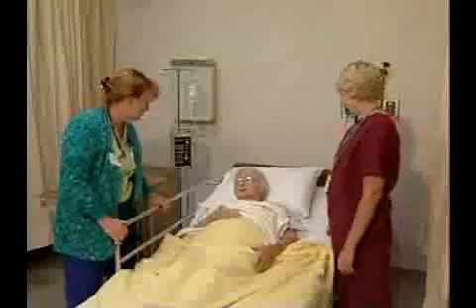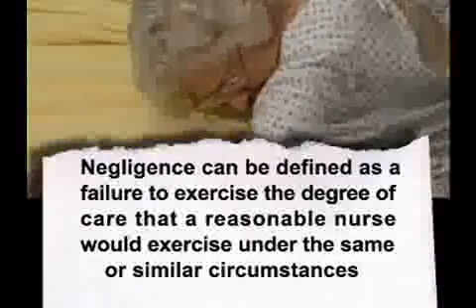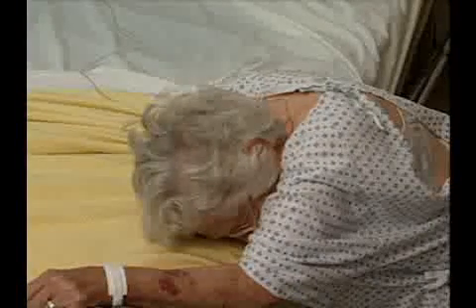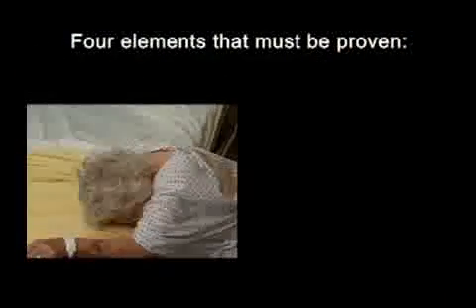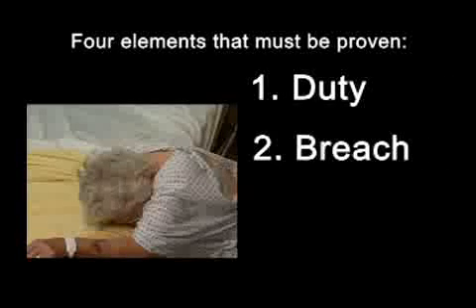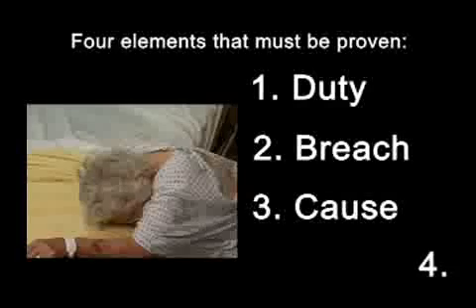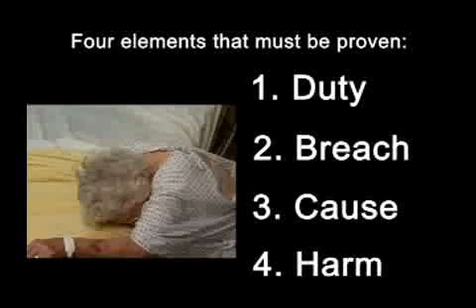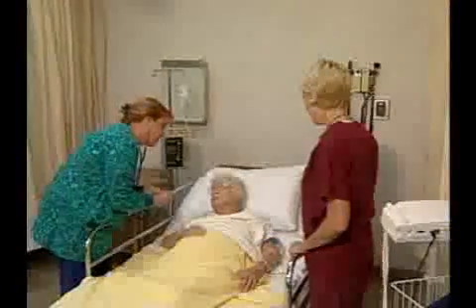Preventing Nursing Negligence in Your Practice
1. List the four elements which must be proven to establish negligence.
2. Name three documents which a nurse should review regularly to maintain competence in managing negligence.
3. Discuss the role of complete, accurate patient assessments and documentation of those assessments in the prevention of negligence.
4. Describe the correct actions to take when delegating an action to CNAs.Name at least four actions which will assist the nurse in preventing negligence in his or her practice.

Product ID: CLP079
Year: 2011

Other program included in this series:
Preventing Nursing Negligence in the 21st Century